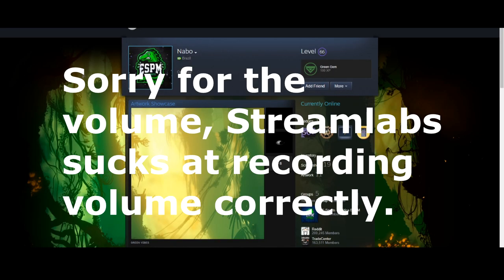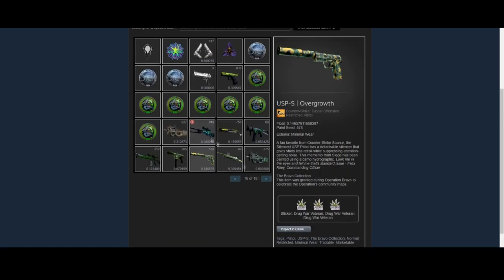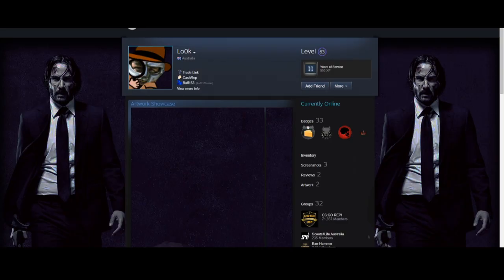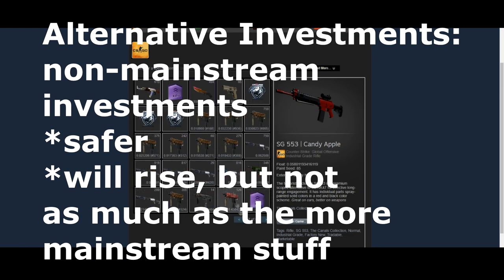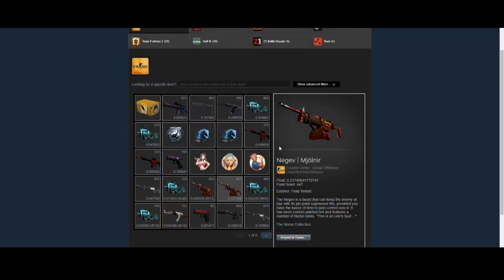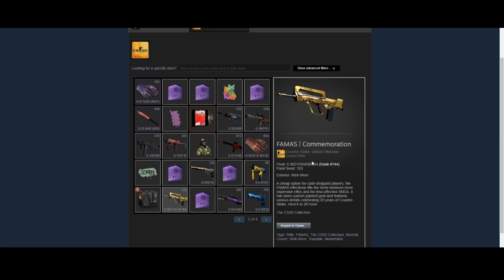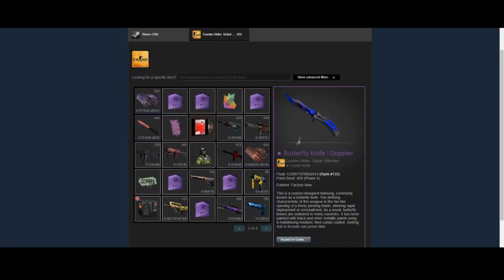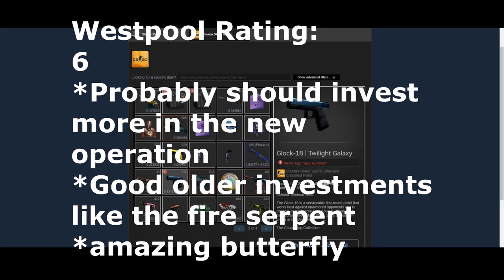MY SUBS HAVE INSANE INVESTMENT SKILLS...or do they? | CS:GO Investment Inventory Reviews P2!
Thanks to the awesome @soldatcs for the incredible thumbnail once again - be sure to check him out if you want something similar! He's a pleasure to work with :)

Part 2 of the inventory review video is here! 3 more investment inventories to analyze!

//SOCIALS:
SOCIALS\\

//NALO
NALO\\